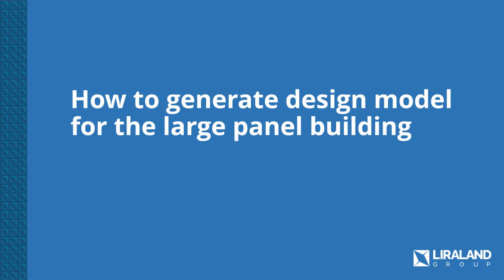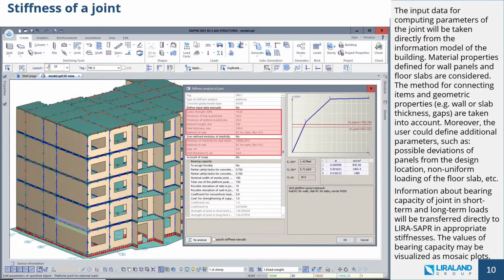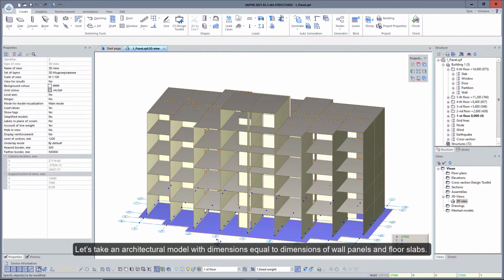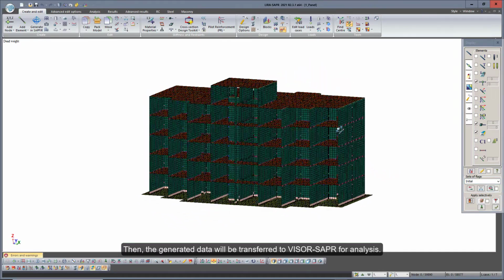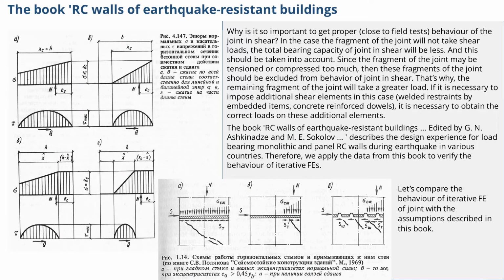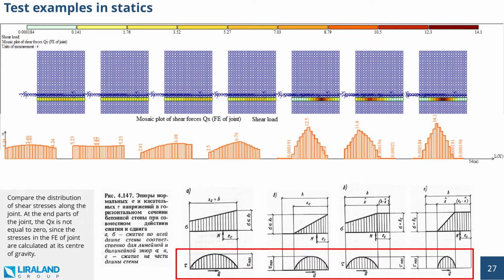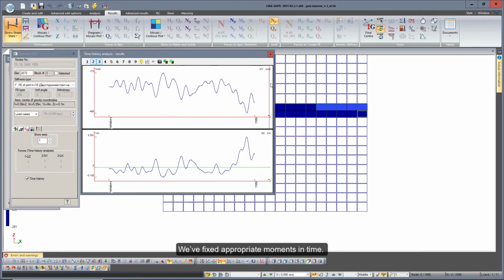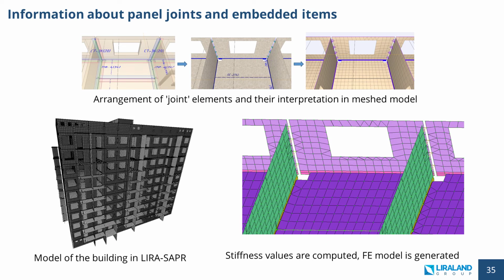BIM technology for analysis of large-panel buildings in LIRA-SAPR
The LIRA-SAPR  overview for creating the design scheme of large panel building
Options for quick generation of large panel building.
The 'Joint' tool and its functionality in SAPFIR module of the program.
Special features for analysis of large panel building.
Nonlinear FE of joint: step-type and iterative.
Comparison for analysis results: literary source vs model with iterative FE of the joint.
Examples how to use the 'Large panel buildings' system.

Chapters:
00:00 BIM intergration of "Large Panel Buildings" system;
01:04 How to generate design model for lare panel building;
10:05 Peculiar features for analysis of large panel building;
11:25 Non-linear FE of joint;
13:30 Test examples in statics and dynamics;
20:20 Completed projects.